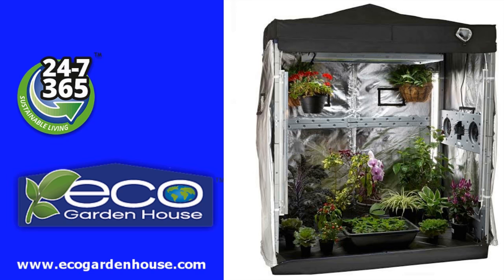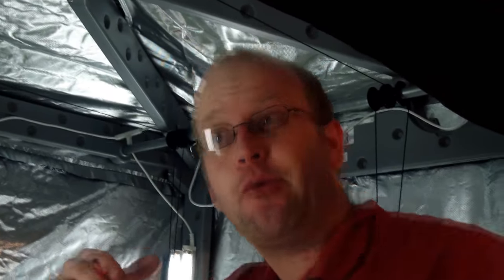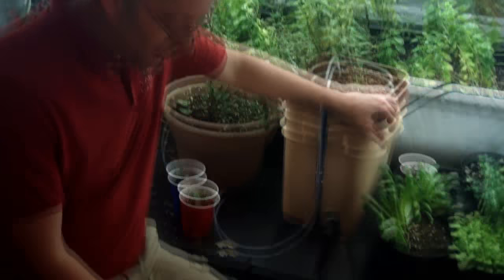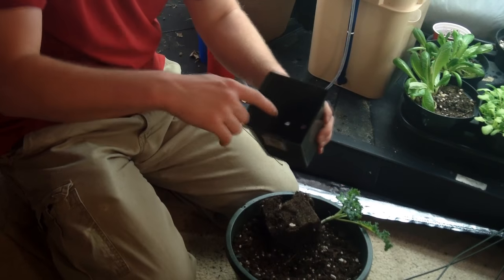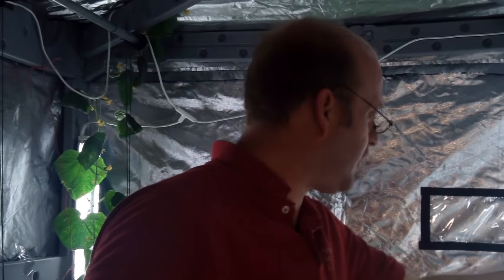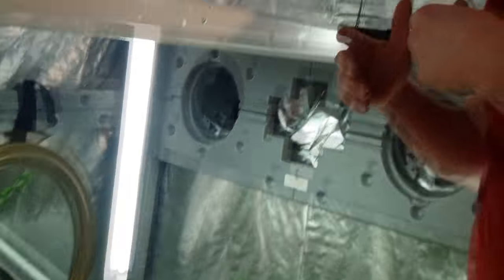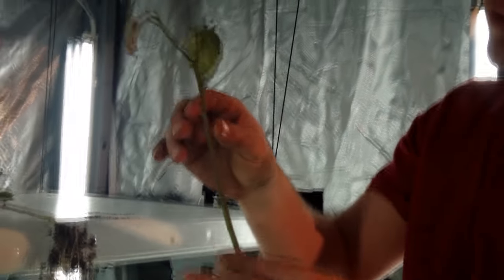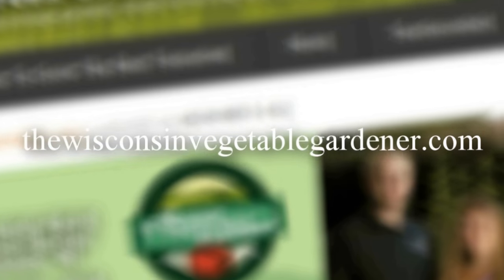Cucumber, roots & Kale Eco Garden House Grow Indoors 247365 The Wisconsin Vegetable Gardener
Harvest cucumber, transplant kale and discuss what to look for in roots if a plant dies.

Where you can buy the Eco Garden House.

Episode #2 Planting Tomatoes & Basil In The Eco Garden House Grow Indoors 24-7-365 The WI Vegetable Gardener

Episode #3 Planting Peppers, Beans & Radishes The Eco Garden House Grow Indoors 247365 The WI Veggie Gardener

Episode #4 Planting Cukes lettuce & too much water The Eco Garden House Grow Indoors 247365 The WI Veg Gardener

Episode #5 Is it really working The Eco Garden House Grow Indoors 247365 The Wisconsin Vegetable Gardener

Episode #6 How to  fix a bug probelm  Eco Garden House Grow Indoors 247365 The Wisconsin Vegetable Gardener

What is the Eco Garden House? It is the best all in 1 indoor growing unit you can buy. In this the 1st in a series of video on growing indoors with the Eco garden house Joey give a tour and talks about the great features the Eco Garden House has to offer to make growing indoor so easy. ecogardenhouse.com

The Eco Garden House™ is a fully self-contained indoor gardening system that simulates natural conditions and comes with everything you need to grow vitamin rich fruits, vegetables, herbs, flowers and plants right in your own home.